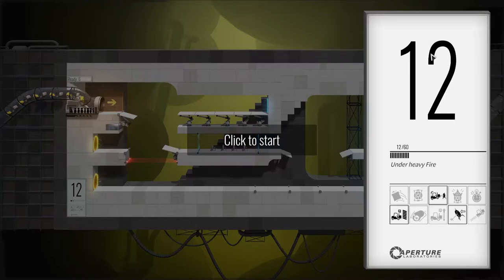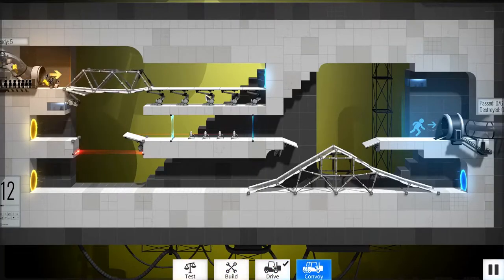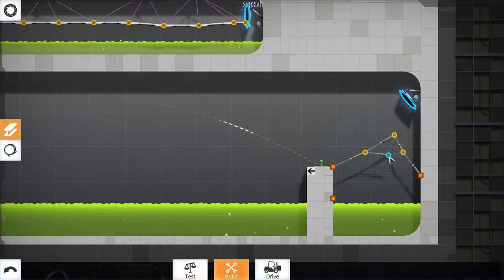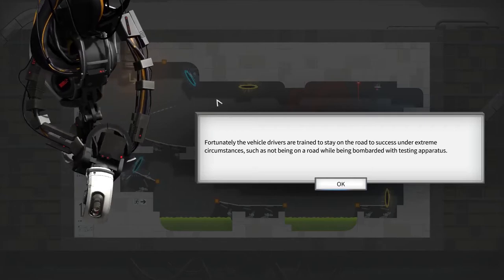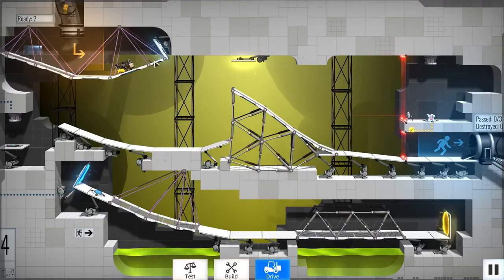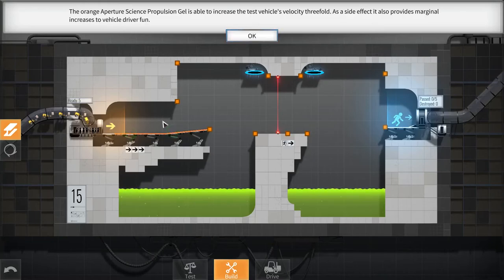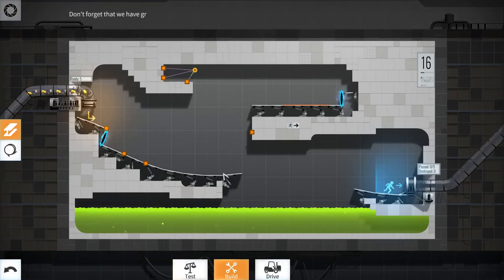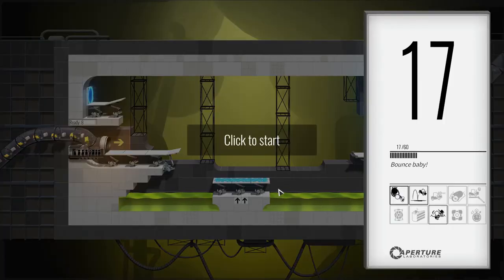Bridge Constructor PORTAL - Levels 12 to 16 - Cubes, Turrets and Grids!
Bridge Constructor Portal rumbles on and we acquire another couple of classic Portal concepts: Aerial Faith Plates and Propulsion Gel!

We send our little trucks, and their drivers and passengers, flying through the skies in graceful arcs with the Faith Plates, which ends about as well as you'd expect. We also propel Companion Cubes through the air with them too. Whhheee!!

The propulsion gel is as brilliant as it is in the original Portal games, only this time the speed made by our test vehicles is pretty quick.